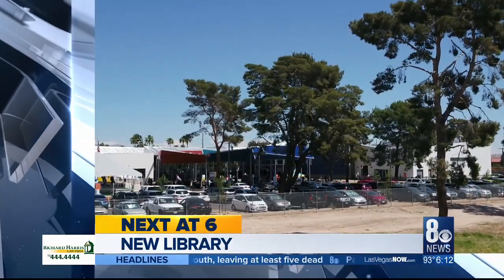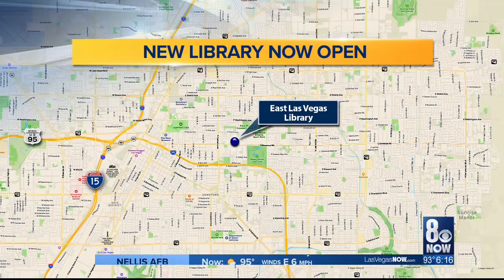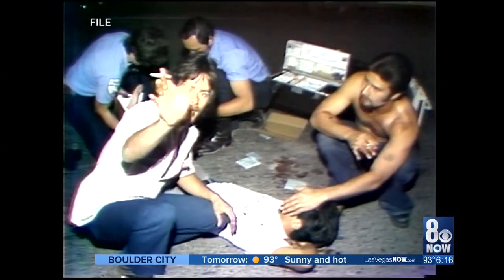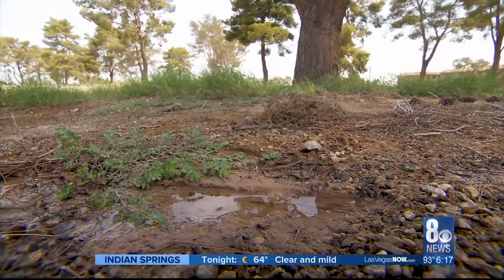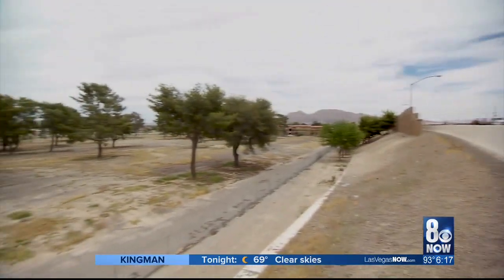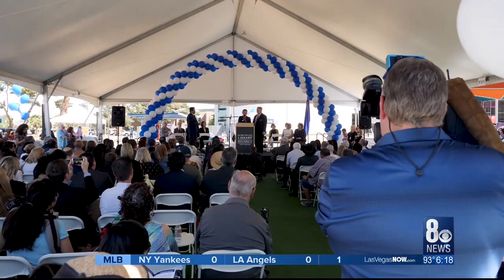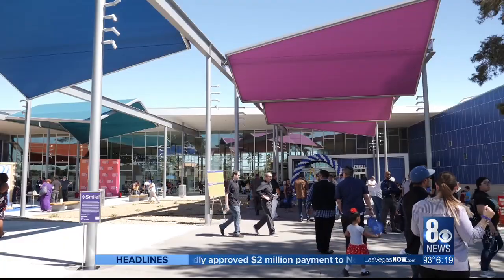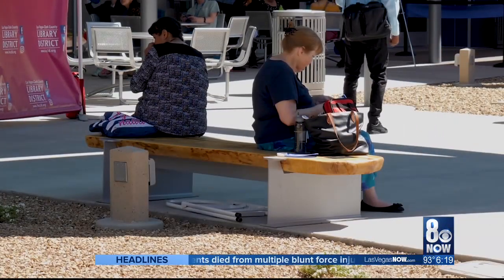East Las Vegas Library is a Game Changer for Local Community - Channel 8 KLAS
The Las Vegas-Clark County Library District proudly opened the East Las Vegas Library on April 25, 2019. The East Las Vegas Library is surrounded by 14 elementary schools, two middle schools, and three high schools, and an estimated 71 percent of residents living in the area are young parents with children. With this in mind, the East Las Vegas Library was designed to offer a variety of critical resources for this diverse community.